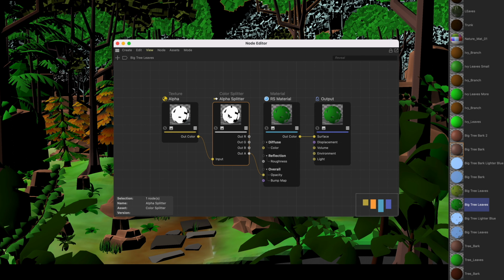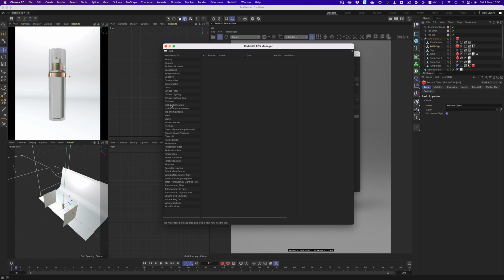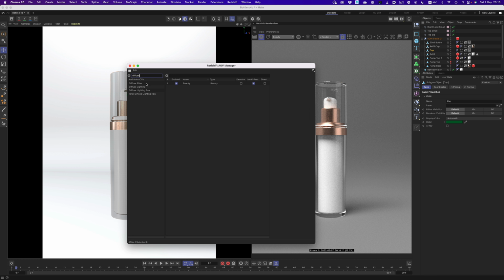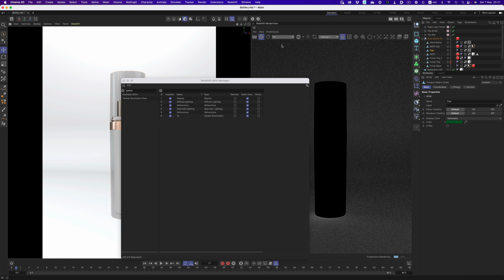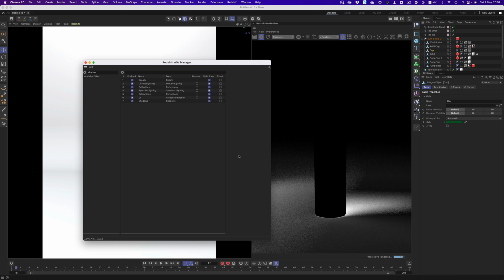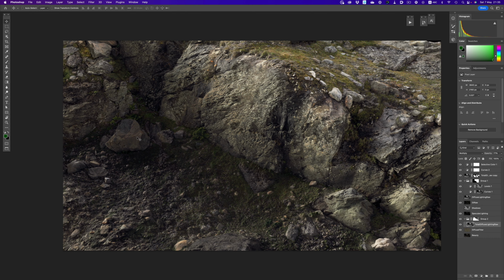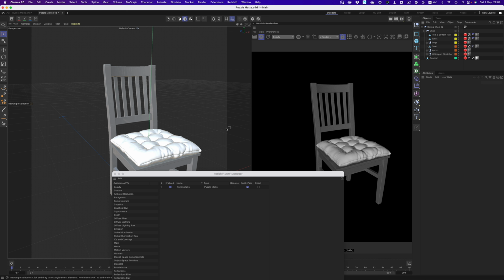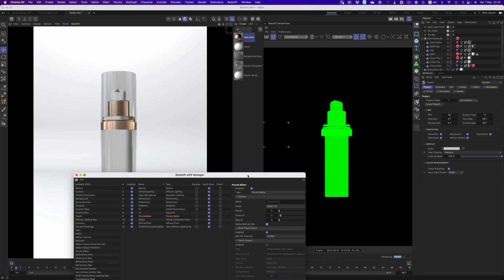Working with Redshift’s AOVs in Cinema 4D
Multi-pass rendering, especially how it's setup in Redshift, can be a scary affair! In this video we're going to try and demystify this incredibly powerful feature! So, buckle up and let's go!!